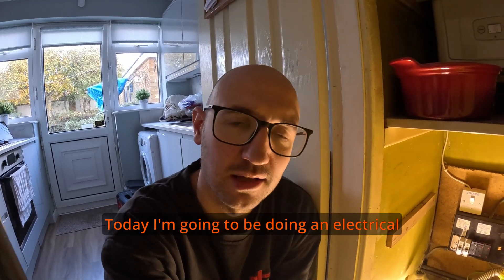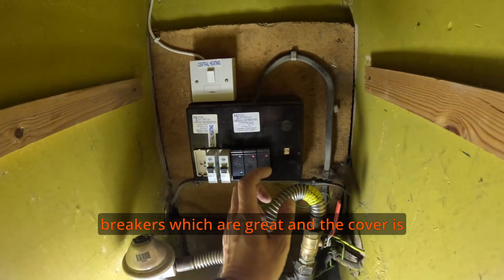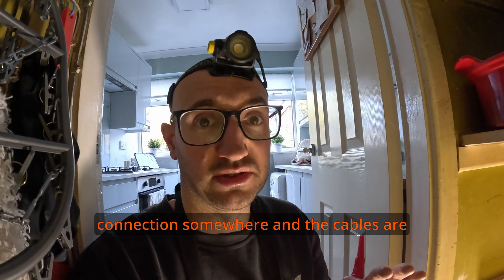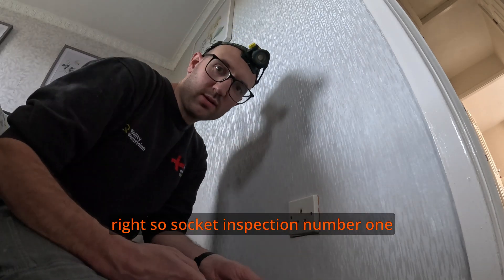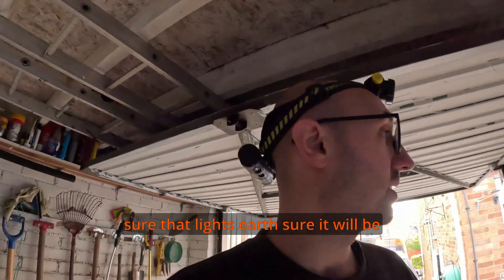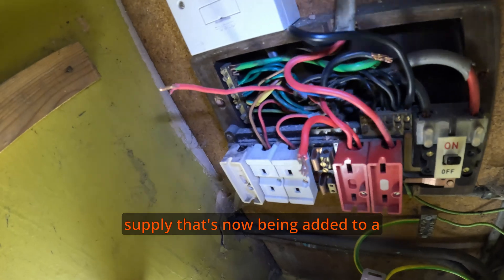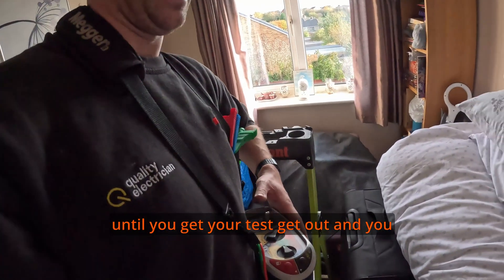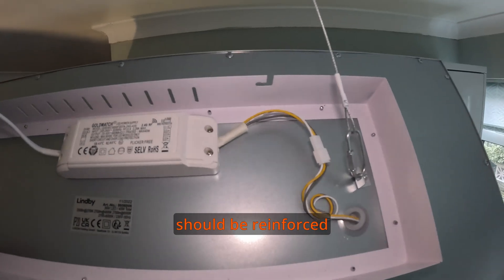Carrying out an electricalsafety inspection for a fusebox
So here's an EICR I carried out just before christmas.

Admittedly I didn't video it all but hopefully you will get an idea of what we can and do find!

The property was built in the 1970's with some modifications but most accessories around the house looked original.

Homes in the UK should be inspected every 10 years. When was yours last checked?

0:00 - Introduction
0:22 - What do we do.
1:36 - Fuseboard and Bonding issue
2:41 - Shower circuit
3:29 - Insulation quality Bad and Good
3:49 -  Socket circuit testing
6:51 - Dangerous find
7:58 - Re-testing Disaster!
10:04 - Cooker Circuit
10:41 - Lighting Circuit Start
11:41 -  You Just never know
12:36 - Insulation test on lighting circuit
13:01 - Kitchen Fitter Strikes again!
13:57 - EICR Recap!